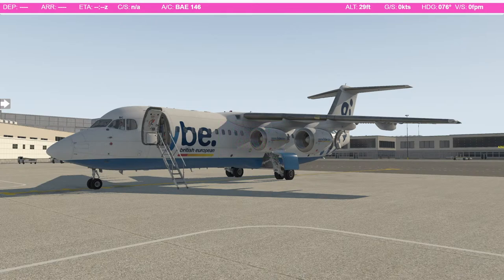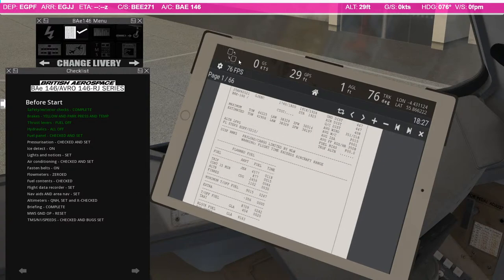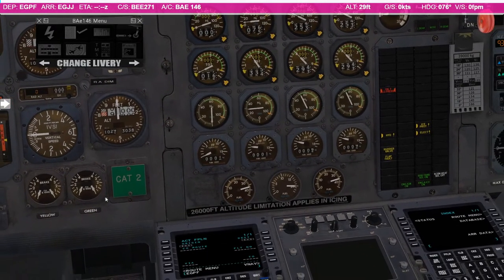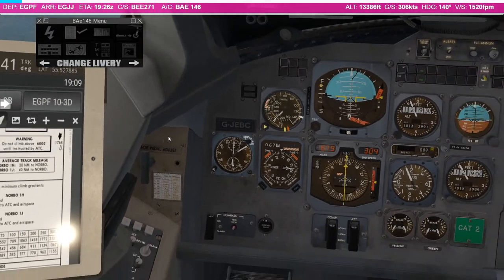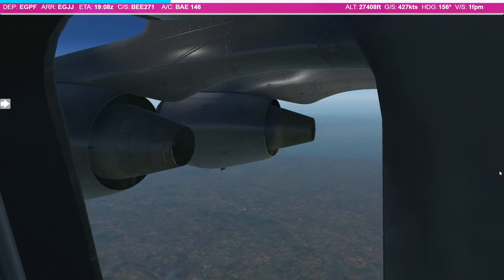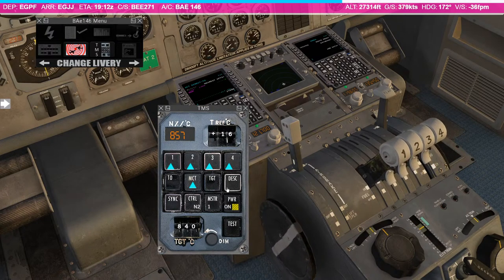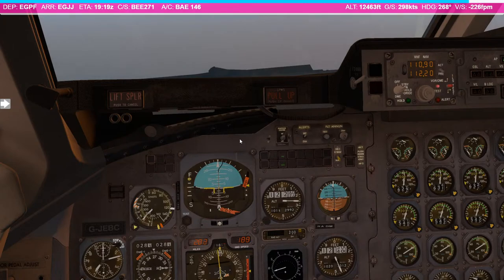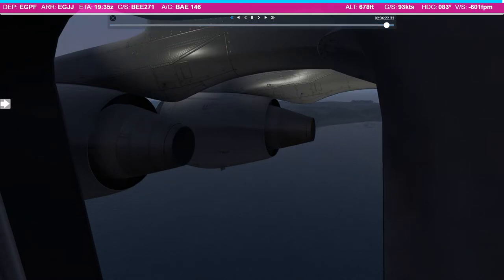Real Airbus Pilot Flies the BAe 146 Live! Sneak Peek Stream Glasgow to Jersey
Join me live as we try out the upcoming JustFlight BAe 146 Professional for X Plane 11! For this flight we will start in Glasgow and head down to Jersey in the Flybe livery as we test out this unique aircraft.

I am a real world Airbus pilot with thousands of hours flying the real aircraft and thought it would be fun to have a look at the new detailed simulation of the longest baby 'bus by Toliss and the new MSFS A320 NEO. Hopefully you find this useful and it brings another perspective to your simulation. Any thoughts or comments are welcome!